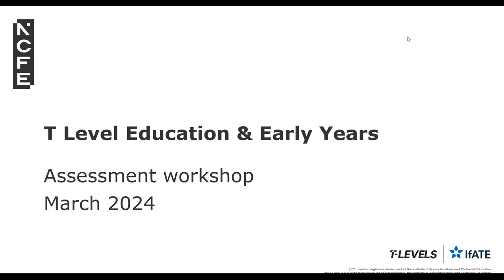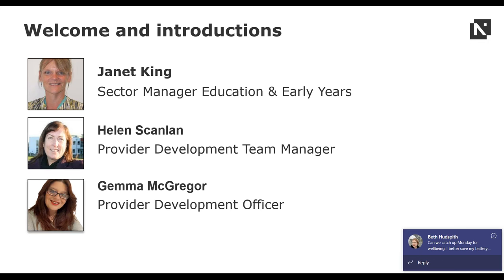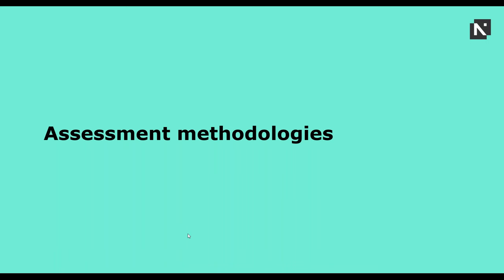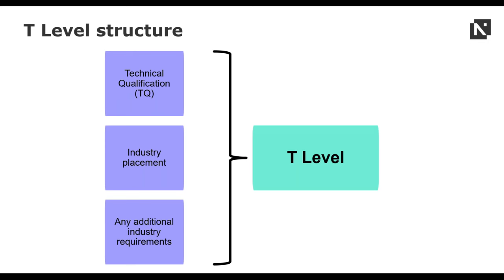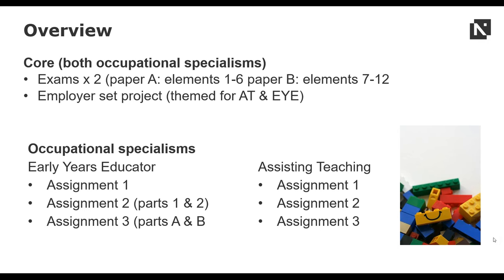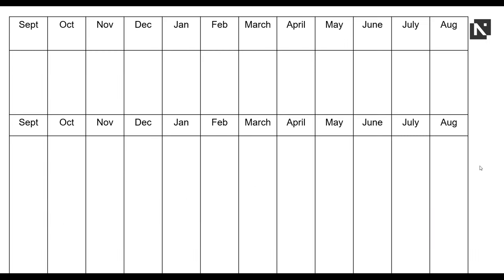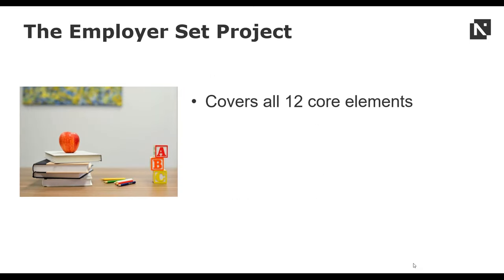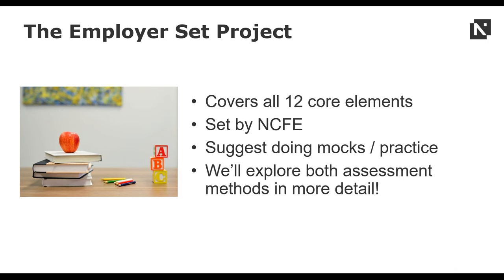T Level Education & Early Years Core Assessment Workshop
This studio recording includes the content of the AoC / NCFE workshops delivered at Thomas Rotherham College on 6 March 24.
It focuses on the core assessment for the Education & Early Years T Level, and explores the structure of the ESP and exams, the assessment outcomes and core skills which are assessed and how to prepare students for the assessment activities.